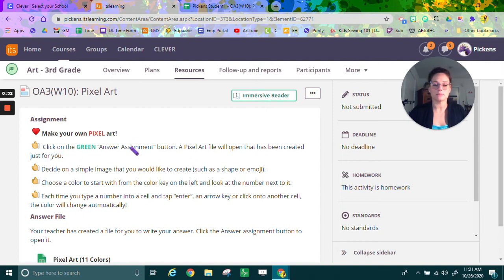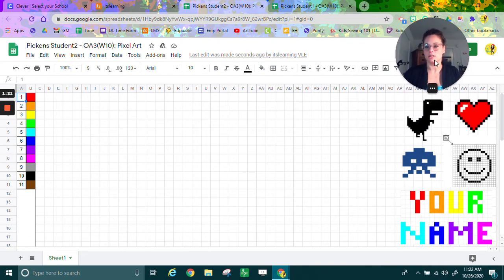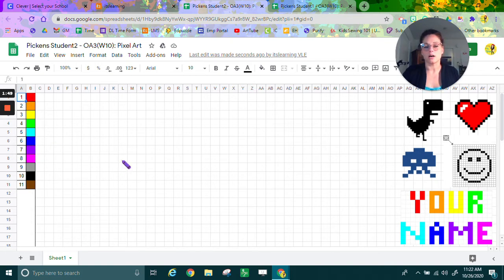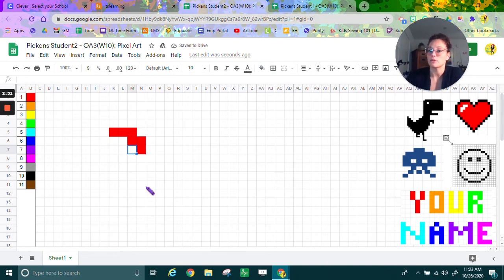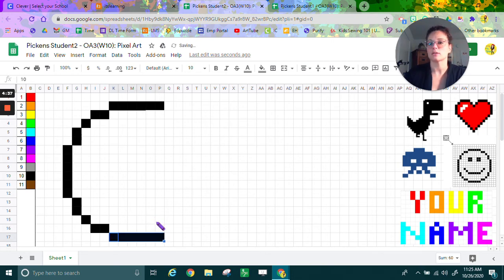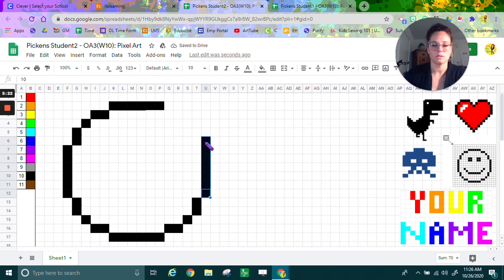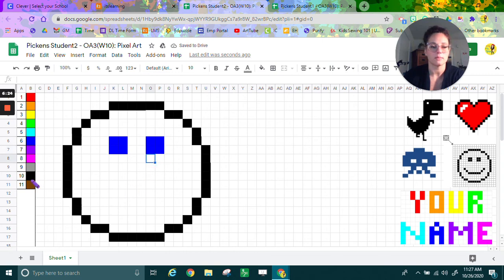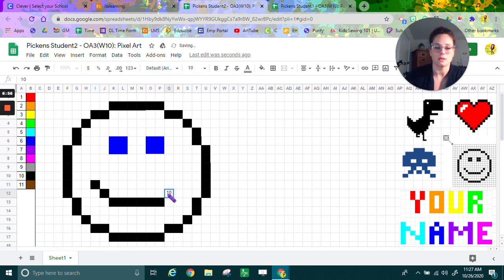2nd-4th Grades Pixel Art Lesson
A Pixel Art lesson for my students during distance learning.